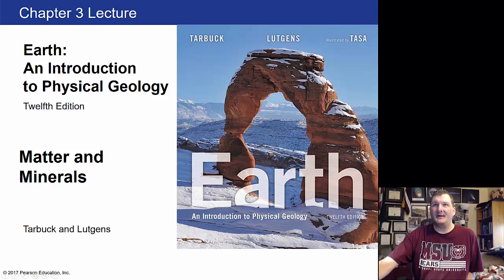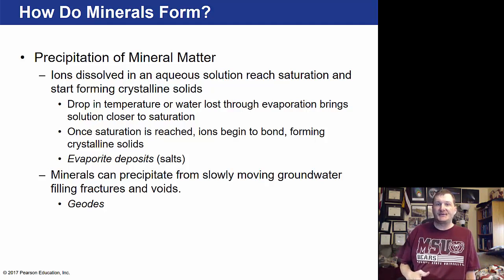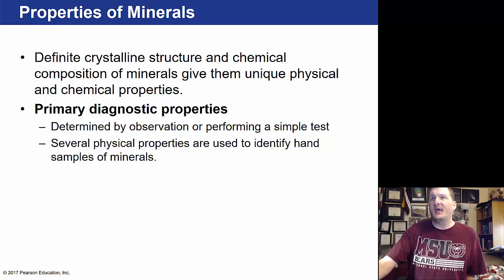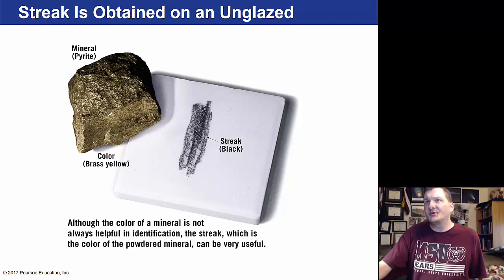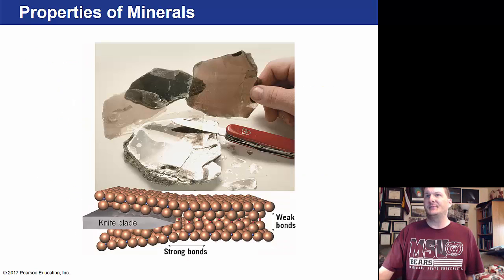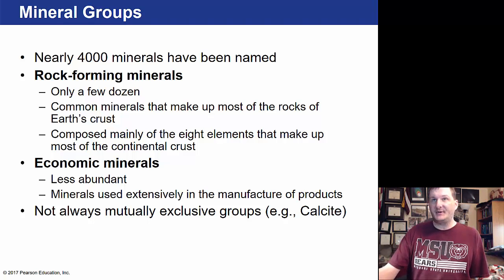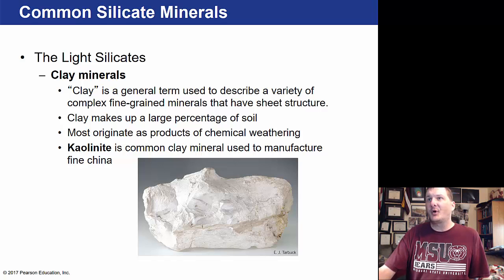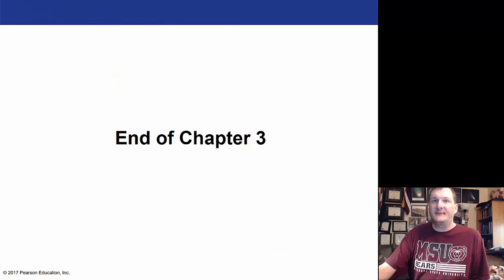Physical Geology Earth 12 Ed Chapter 3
Matter and Minerals

Table of Contents:

00:00 - Slide 1
00:07 - Minerals: Building Blocks of Rocks
00:44 - Presentation Paused
00:44 - Atoms: Building Blocks of Minerals
01:10 - The Atom
01:22 - How Do Minerals Form?
02:12 - How Do Minerals Form?
02:31 - How Do Minerals Form?
03:18 - How Do Minerals Form?
03:38 - Properties of Minerals
04:07 - Properties of Minerals
04:26 - Submetallic and Metallic Luster of Galena (PbS)
04:43 - Properties of Minerals
05:12 - Color Variations in Minerals
05:25 - Properties of Minerals
05:46 - Streak Is Obtained on an Unglazed Porcelain Plate
06:06 - Properties of Minerals
06:22 - Common Crystal Habits
06:35 - Properties of Minerals
06:38 - Common Crystal Habits
06:43 - Properties of Minerals
07:19 - Properties of Minerals
07:42 - Properties of Minerals
07:57 - Properties of Minerals
08:23 - Properties of Minerals
09:18 - Properties of Minerals
09:18 - Mineral Groups
09:54 - The Eight Most Abundant Elements in the Continental Crust
10:08 - Mineral Groups
10:33 - The Silicates
10:58 - Common Silicate Minerals
11:35 - Common Silicate Minerals
11:50 - Common Silicate Minerals
12:25 - Important Nonsilicate Minerals
13:07 - Important Nonsilicate Minerals
13:40 - Slide 33
13:42 - End of presentation